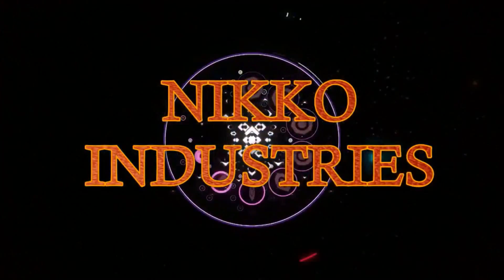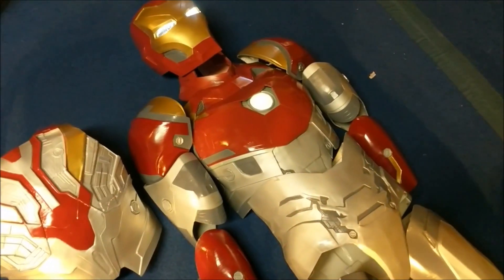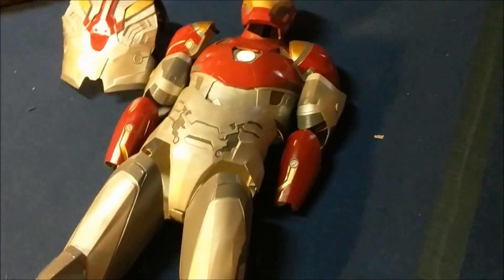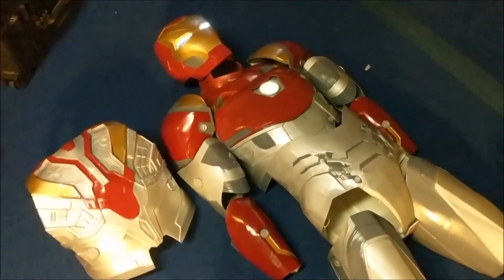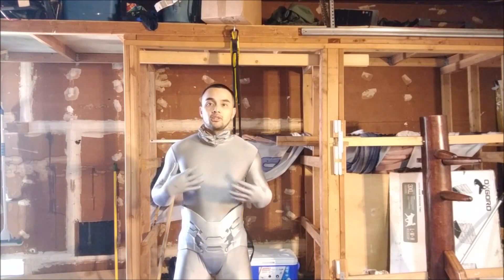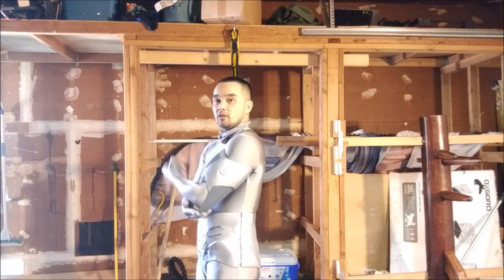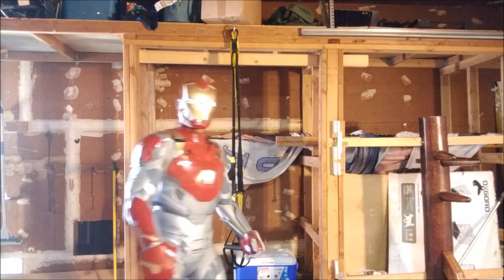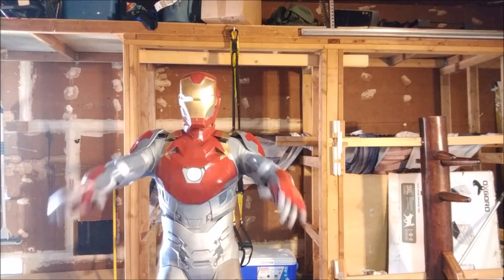3D Printed Iron Man Suit- Fitting and Weapons Test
I finally finished my 3D printed Iron Man suit! I painted it with the MK47 paint scheme, the same one from Spiderman: Homecoming.

The mobility is ok. It's still difficult to move but not too bad. The visibility is also difficult. I'll be trying different methods to be able to see better out of the helmet.

Here are most of the materials I used in the process:

Bondo Glaze and Spot Putty
File Set
Palm Sander
XTC 3D
3M Sand Paper
Zyltech PLA
Rustoleum Gray Primer
Gloss Clear Coat
Disposable Brushes
Safety Glasses

The red is a Krylon Fusion Cherry Red Gloss I found at Walmart, and the gold is Sun Burst Gold from Duplicolor that I found at O'Reilly's.